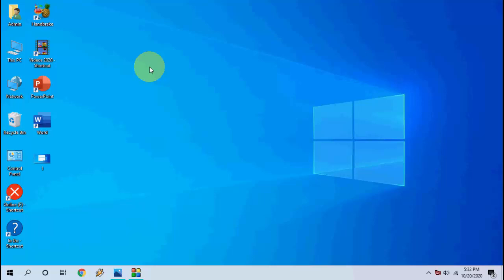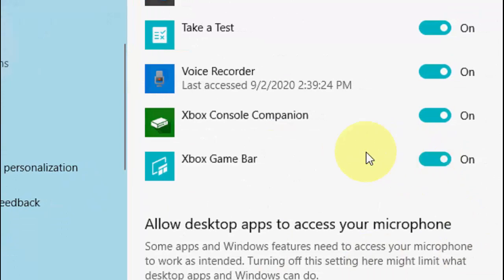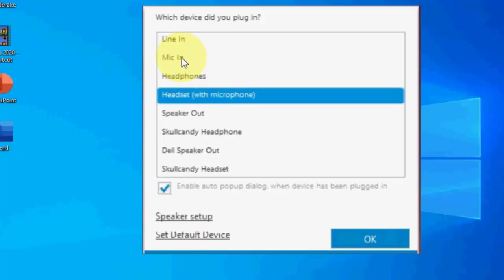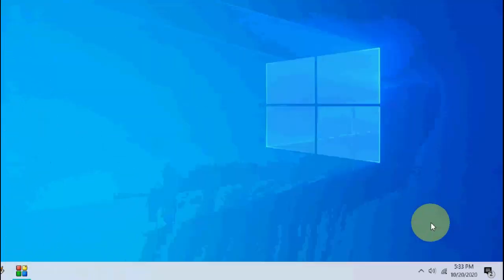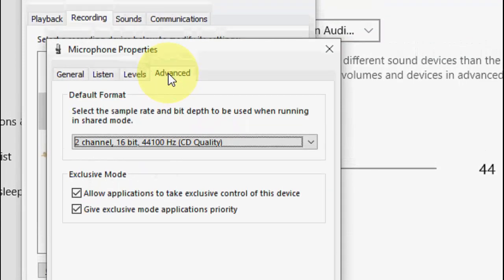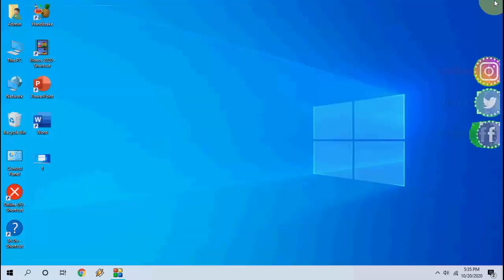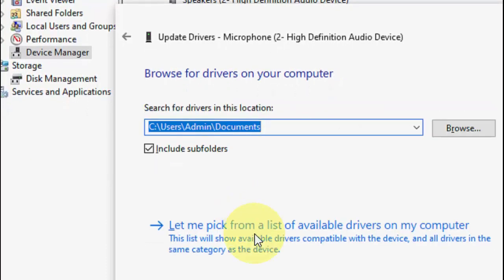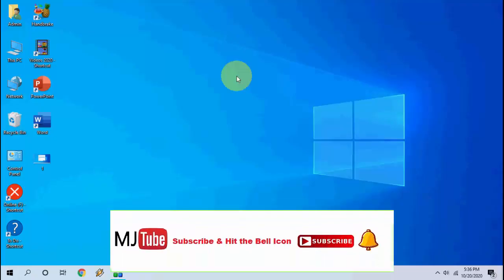How to Fix Microphone Not Working While Playing Games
Mic Not Working While Playing Games

Fortnite, PUBG Mobile, GTA V, The Witcher 3, Minecraft, Star Wars, World of Warcraft, Call of Duty, Warcraft, Microsoft Flight Simulator, Total war, Asphalt 9, Age of Empires
Battelfield, Fallout, Final fantasy, Half Life, League of Legends, Horizon Zero Dawn, Red Dead Redemption 2, Forza Horizon 4, Dota 2, Counter strike, Roblox, Pokemon Go, Clash of Clans, God of War, Resident Evil,World of Tank